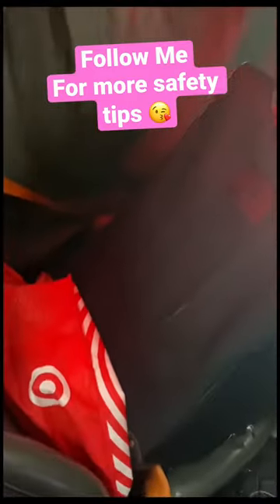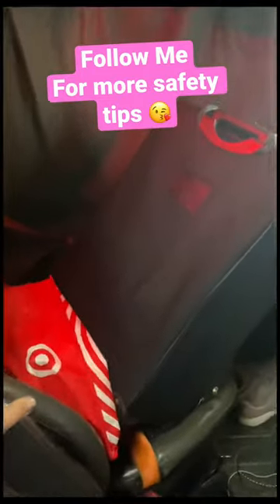When u sleep in a semi but the area is sus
My Websites
Cute Photos Daily